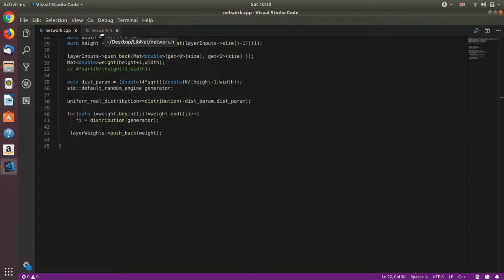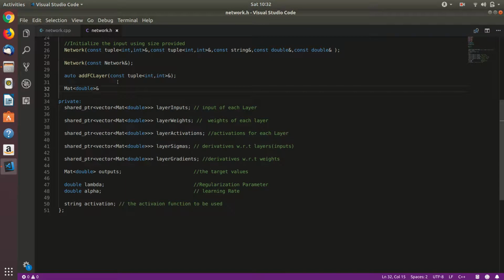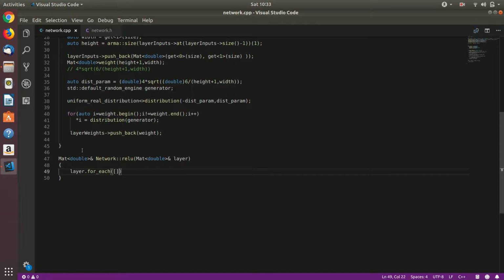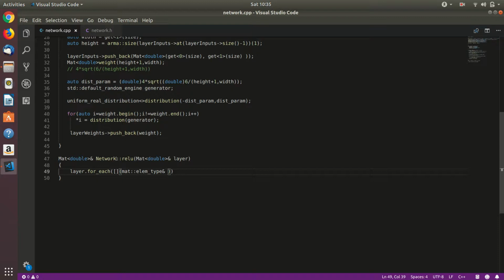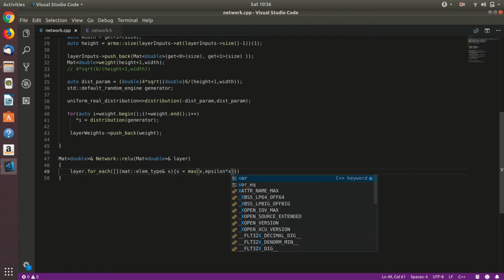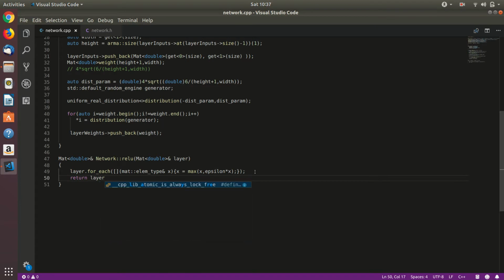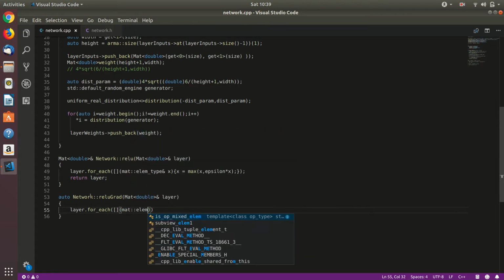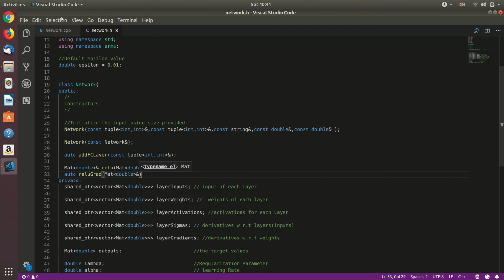Implement activation function and gradients | building neural nets in C++ part 5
In this video we'll look at implementing activation and its gradient.